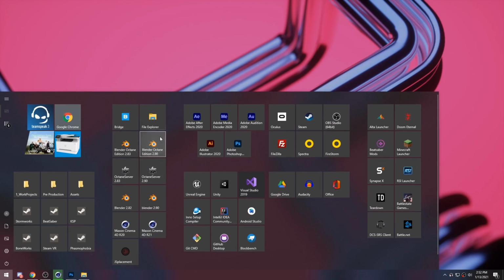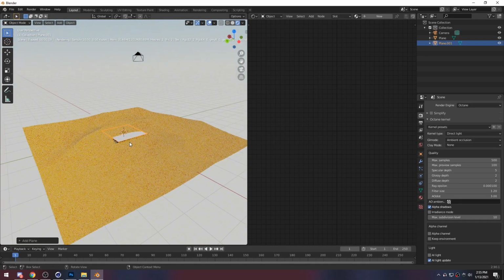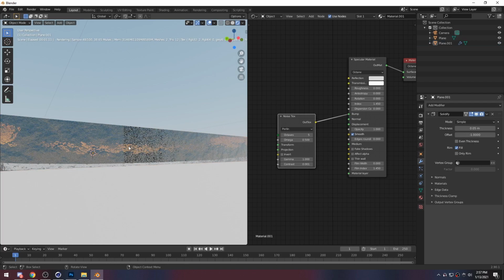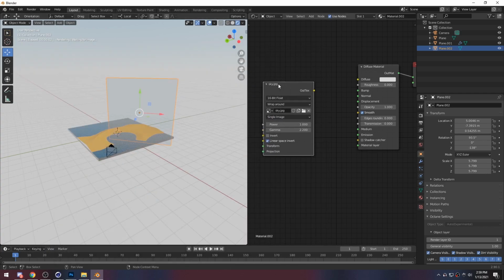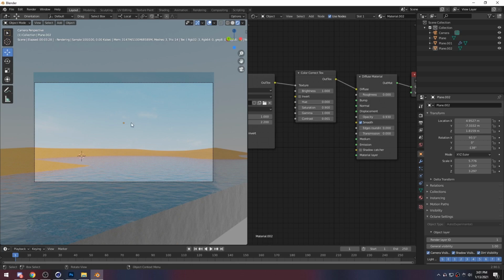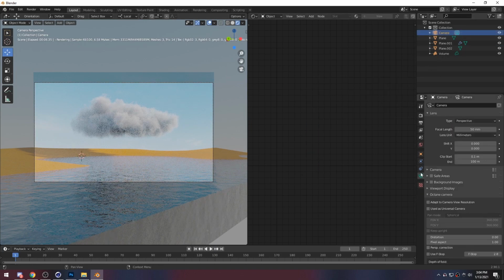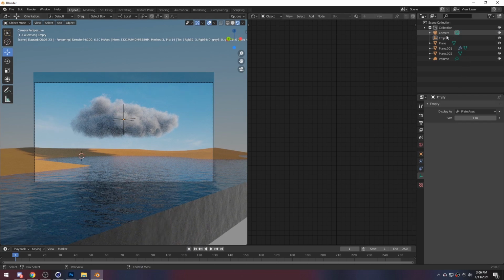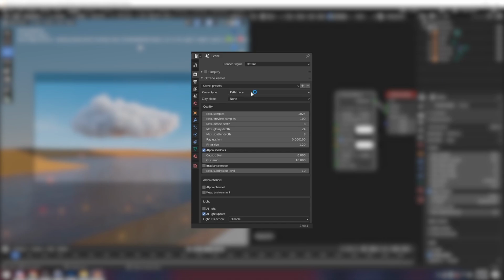Blender Octane Tutorial | How to create a chill cloud scene in Blender Octane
Heyooo im finally back!
In this video im going to talk about how to make a cool looking cloud in Blender Octane. I also just want to mention how awesome you are, we are on our way to one thousand subs, which is just unbelievable, thank you! And also as always stay creative! 😉

-Pc Specs-
Intel Core i7-9700 Overclock to 4.5 GHz
16 GB DDR4 SDRAM 2666 MHz
1x 240GB SSD M.2 + 1x HDD 2TB
Nvidia GeForce RTX 2070 Super OC Edition